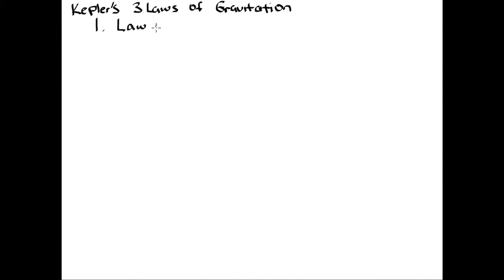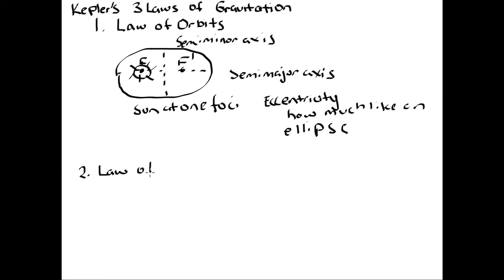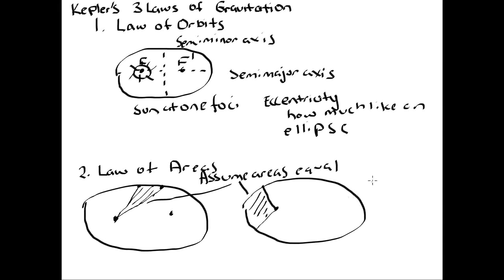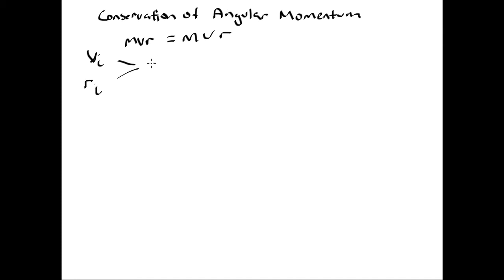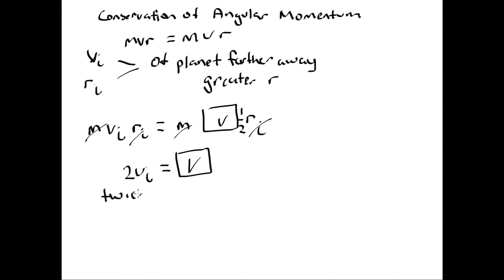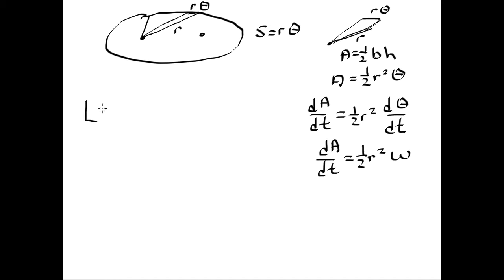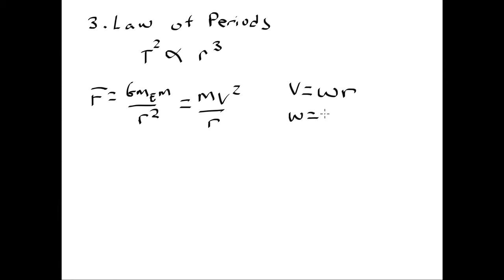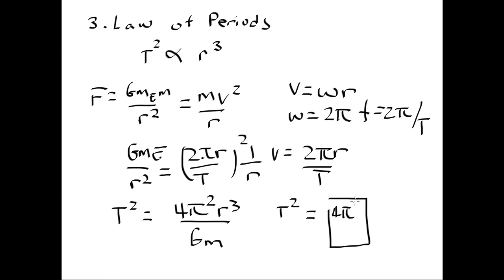Kepler's 3 Laws of Gravitation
This video is about Kepler's 3 Laws of Universal Gravitation. Also known as planetary motion. Teaches basic intuition for why Kepler's 3 laws are as they are.
1. Law of Orbits
2. Law of Areas
3. Law of Periods